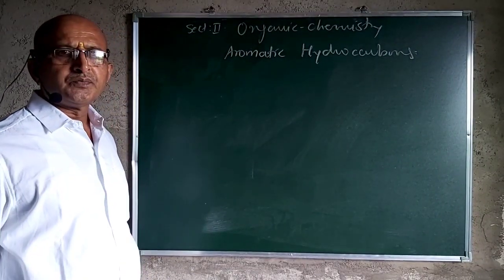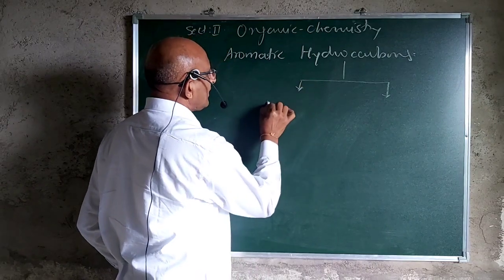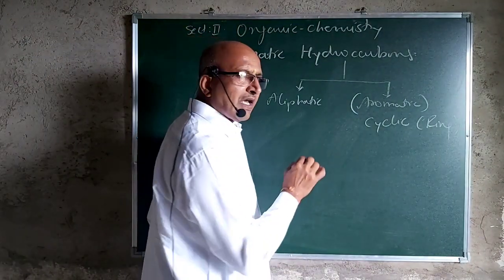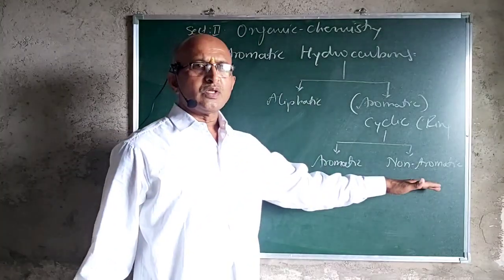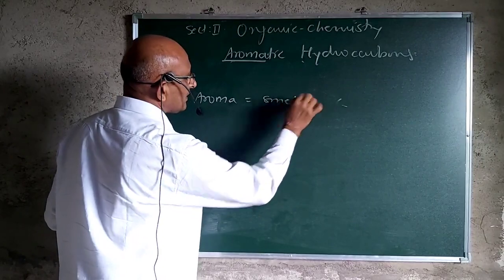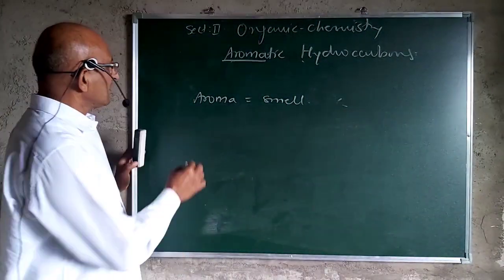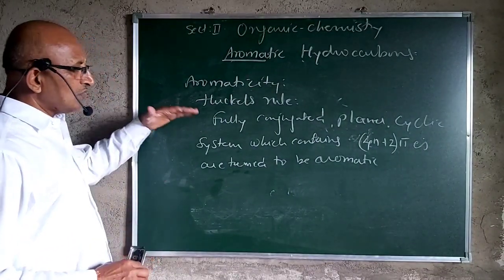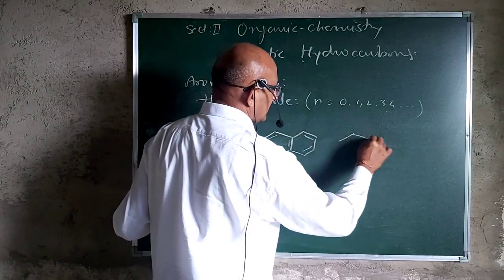SY Ar-Hydrocarbon L-1 (CH-302)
Dr. S. B. Kale